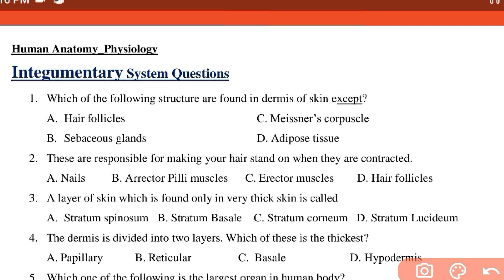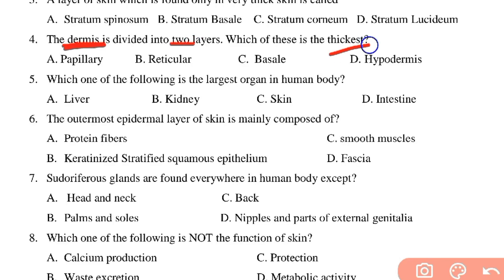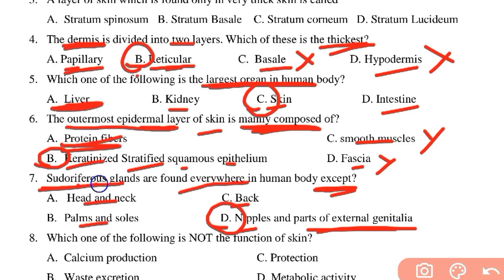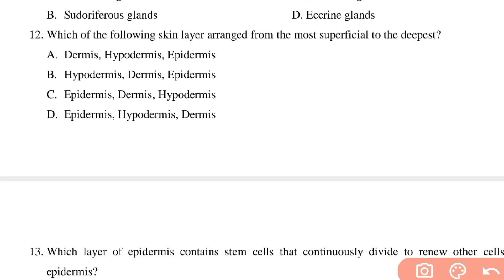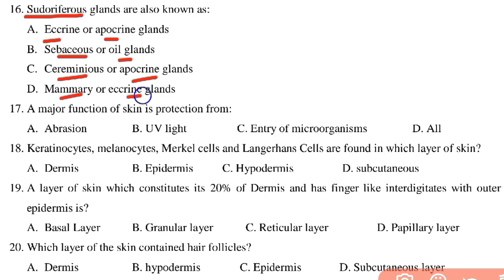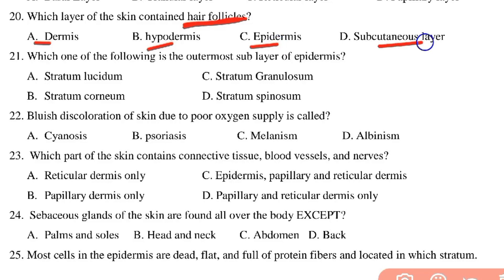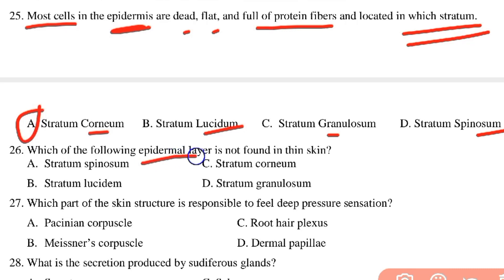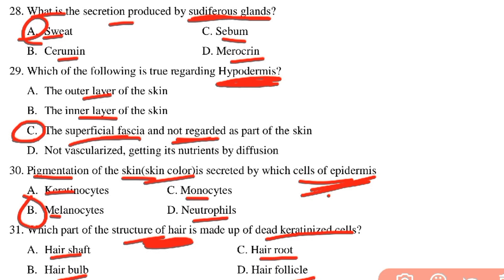✅ MCQs #35 questions and answers on integumentary System anatomy_physiology ጥያቄዎችና መልሶች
ጥያቄዎችና መልሶች በአማርኛ ስለ ቆዳችን: ጸጉር: ጥፍር ተፈጥሮዓዊ አሰራር
Most commonly asked questions on Integumentary system
Integumentary system is one of the 11 systems of human body
 Skin, Hair, Nail, sweat glands, sebaceous glands are included
Anatomy of Integumentary system,
skin anatomy and physiology

 የጤና መረጃዎችን, እስፖርት እና መዝናኛ ቪዲዮችን ያግኙ🙏